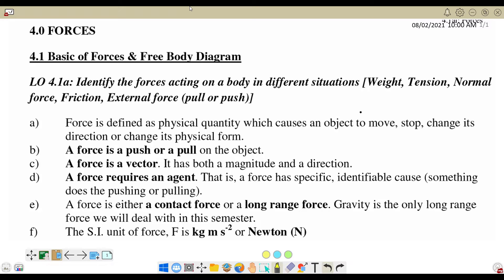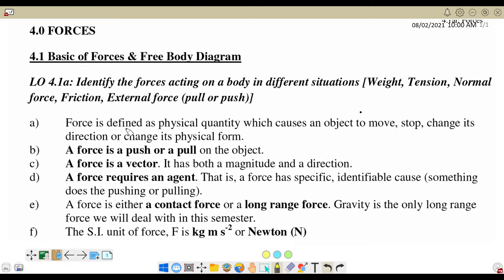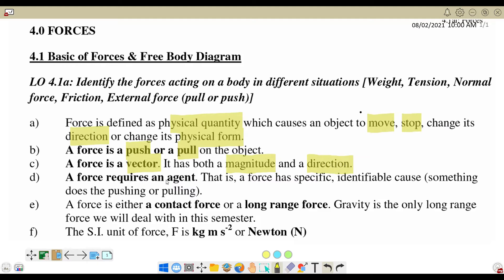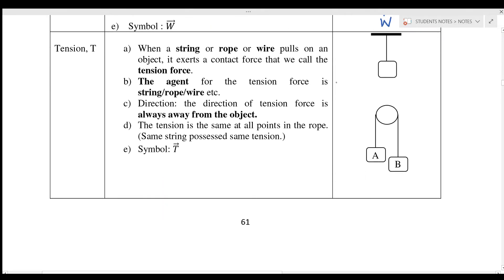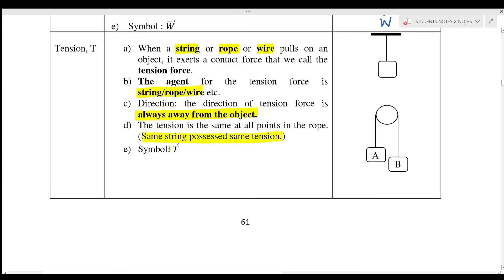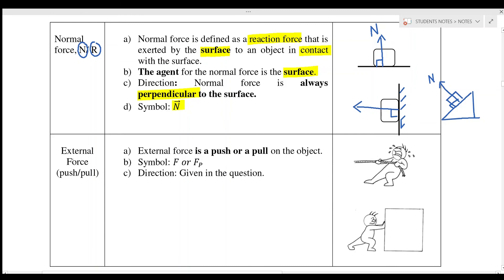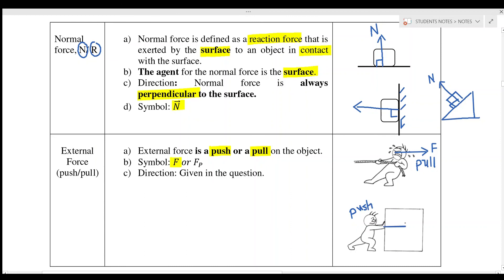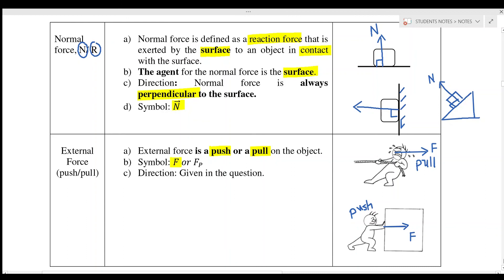3.3: [SUMMARY] BASIC OF FORCES & FREE BODY DIAGRAM || DYNAMICS OF LINEAR MOTION || SP015 || PHYSICS